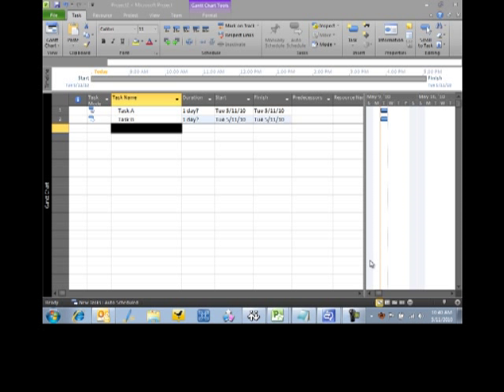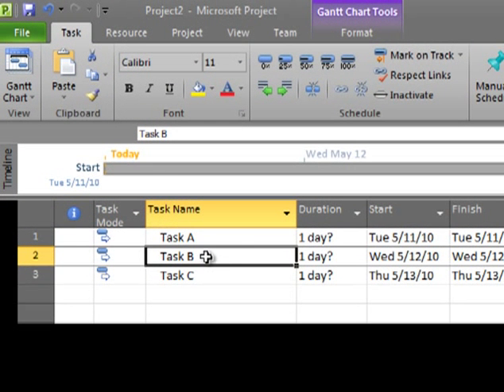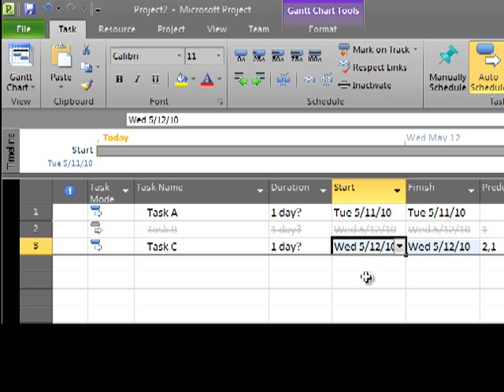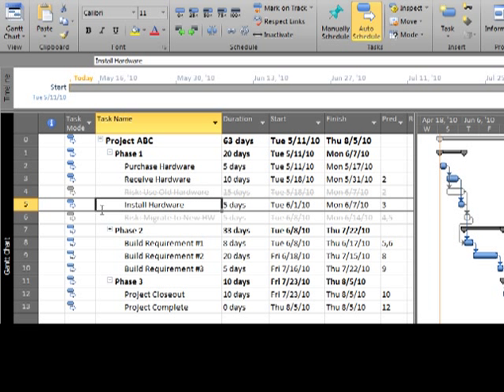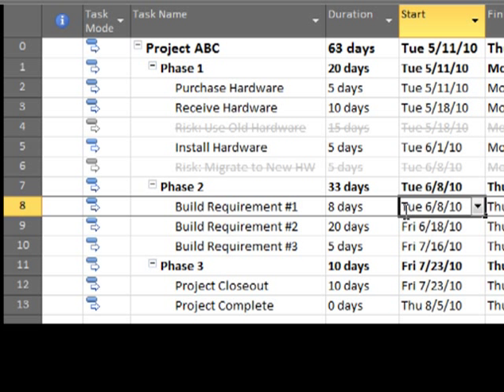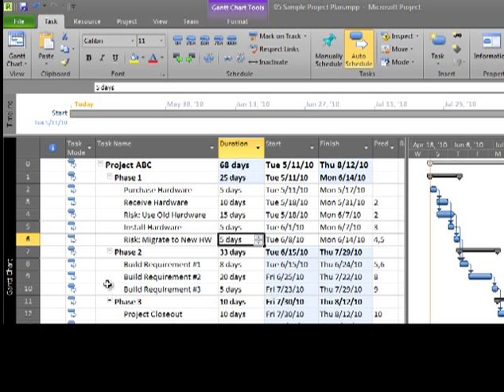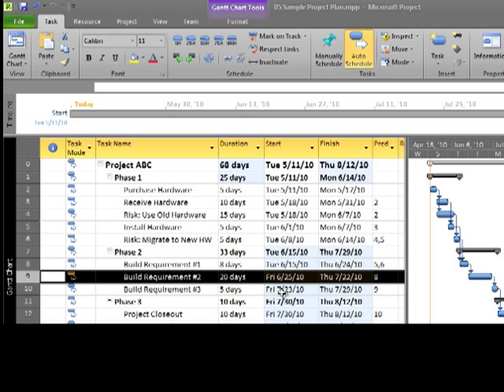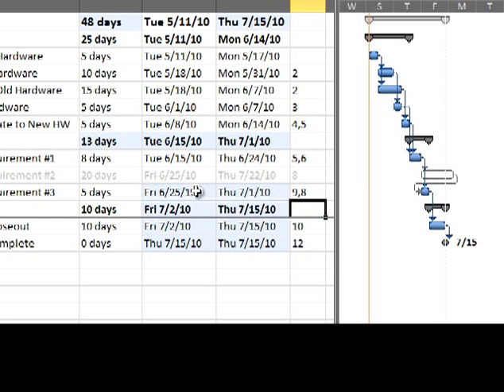05 Inactive Tasks in Project 2010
This is the fifth video in my Adapting to Project 2010 series.  In this video you will learn how a cool new feature called Inactive Tasks will let you manage risk and scope within your project plan.